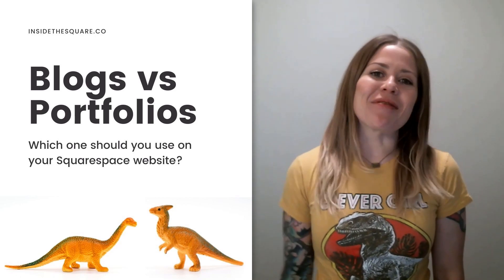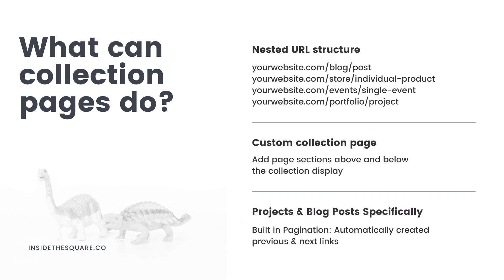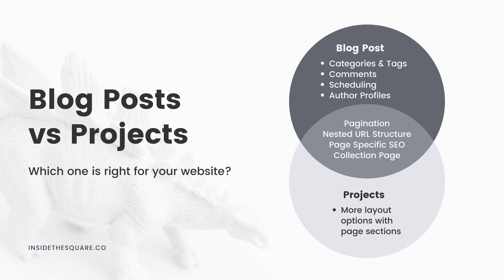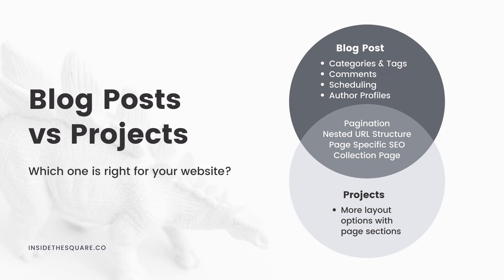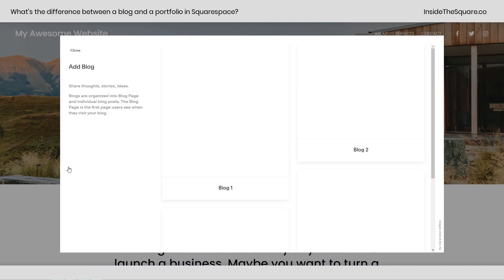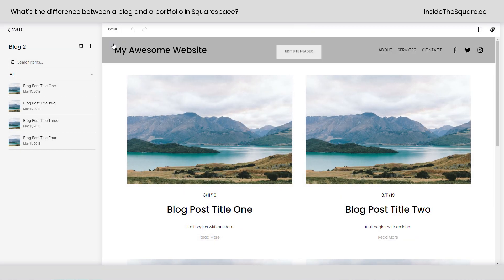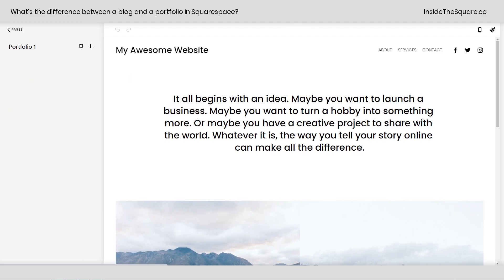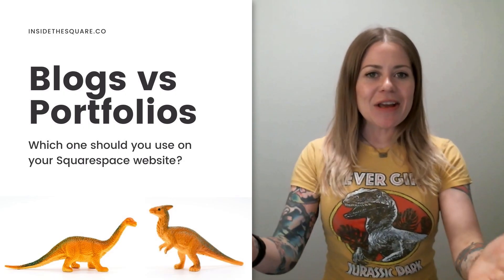What is the difference between a blog and a portfolio in Squarespace? // Squarespace 7.1 Training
Portfolios and blogs are cool ways to share your content in Squarespace, but they aren’t the same! To help you figure out the best option for your Squarespace website, I created this quick video to explain the similarities and differences so you can pick the right one for your website.

Here is a recap of what's covered:

Both blogs and portfolios have pagination, nested URLs, advanced social share and SEO options, and thumbnails.

Blogs can have comments, author data, tags, and categories which can be helpful for your overall site SEO and your visitors! Blogs can also be scheduled in advance, drafted for approval, and have unique excerpts and links to sources.

Portfolios can't have comments, tags, or categories, or be scheduled in advance, BUT they do have one awesome feature that blog’s don’t. Page sections!!

That makes portfolio projects MUCH more customizable than standard blog posts. In the video you'll see where you can add a page section to a project and the portfolio collection page.

What do you think will be the best for your Squarespace site?